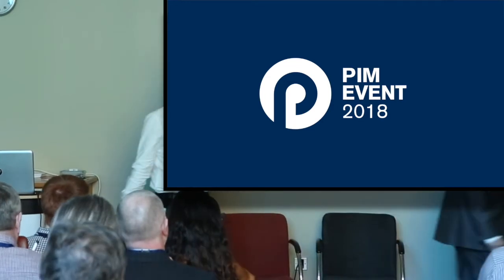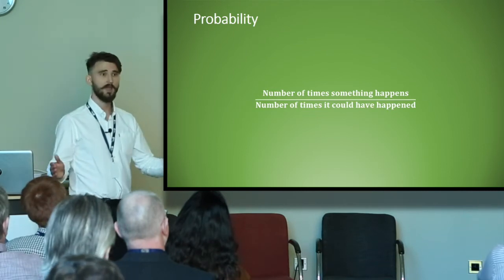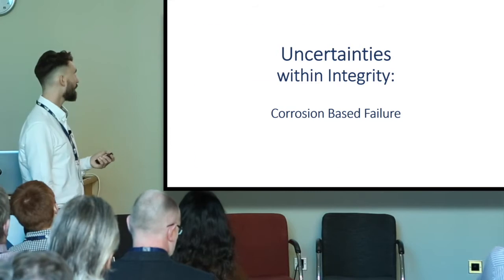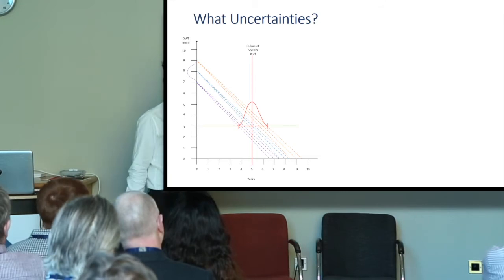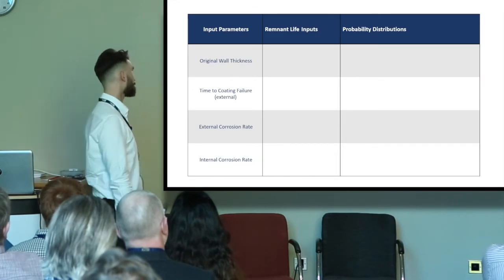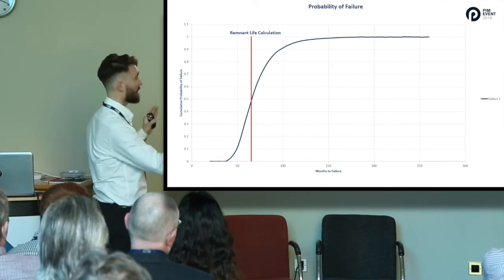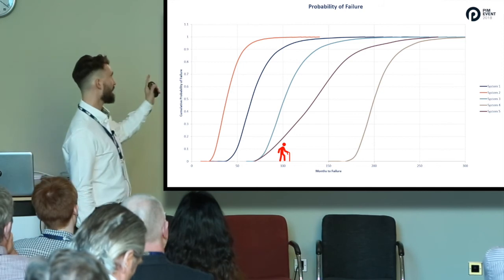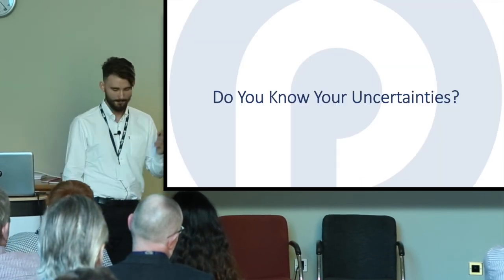PIM - The certainty of uncertainty - Tyler Stewart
To integrity & beyond' Setting new standards in uncertain times.

With the price of oil showing a steady upward trend the talk of green shoots recover is, perhaps, now warranted.  However the mood in the oil and gas industry is still uncertain and, with this in mind, PIM hosted an event on 22nd March 2018, to consider issues affecting integrity management in the North Sea.

A range of experts, included external speakers, who spoke on diverse integrity management issues, all linked to the common theme of uncertainty.  Topics included the role of integrity management in cessation of production, how uncertainty can be alleviated by collaboration as well as the management of corrosion resistant alloys (CRA) in later life.

The certainty of uncertainty - Tyler Stewart
How Monte Carlo simulation can assist effective probability assessment of corrosion based failures.

To view the next video in this series PIM 'A quick root cause analysis for low criticality incidents'